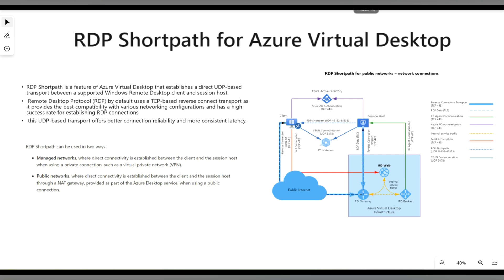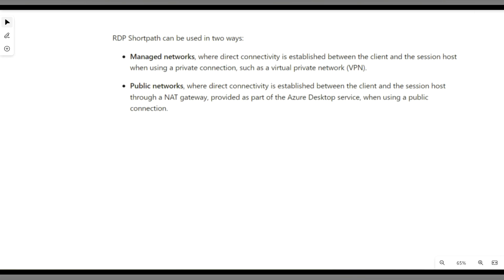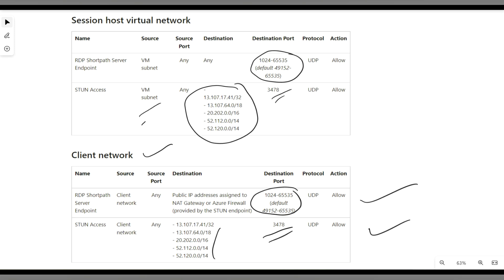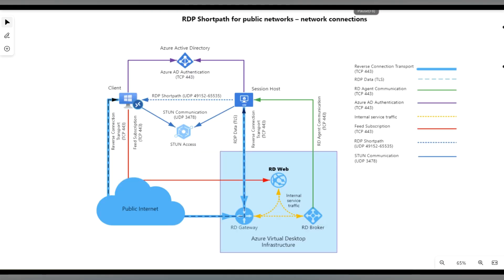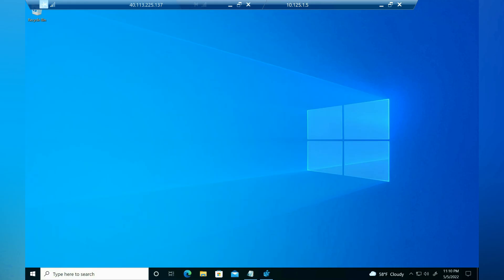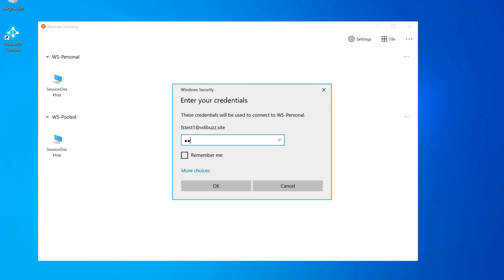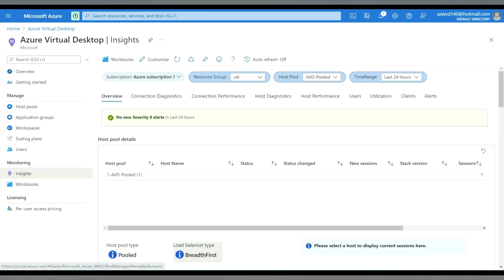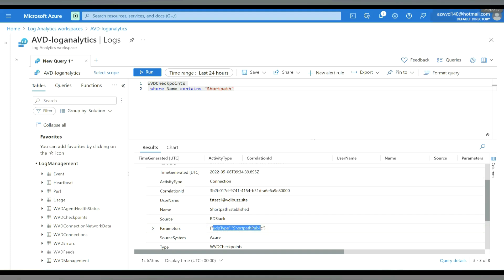RDP Shortpath for Azure Virtual Desktop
0:00 Introduction and Overview
7:24 Demo

Udemy Course details
For AVD